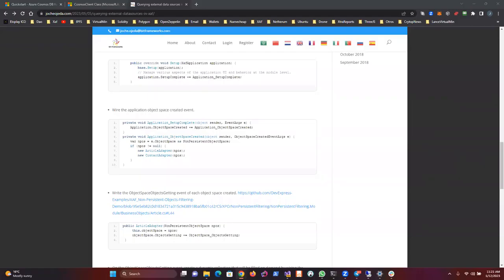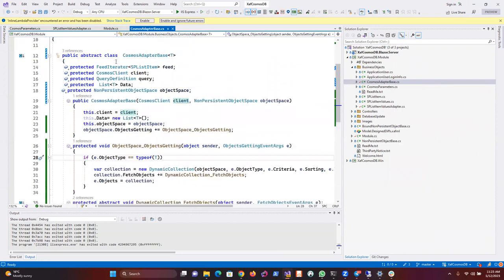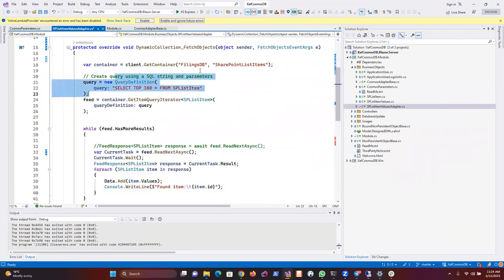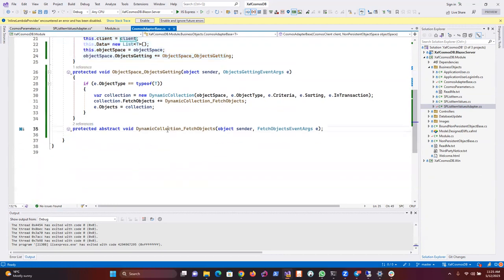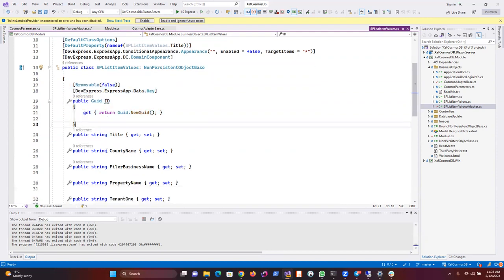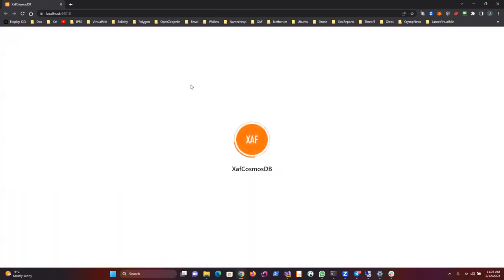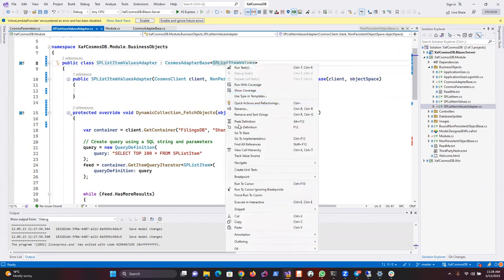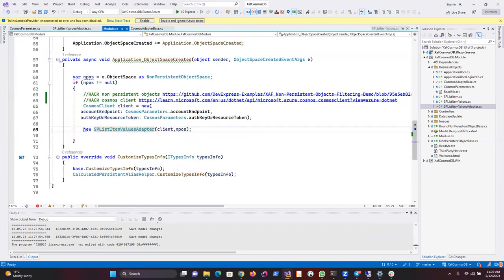XAF Blazor - Querying Azure Cosmos DB